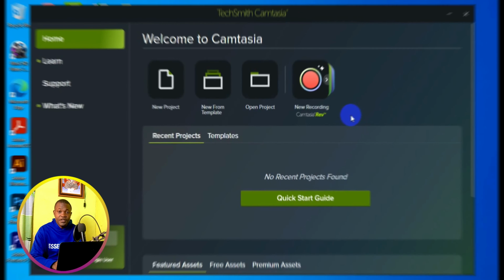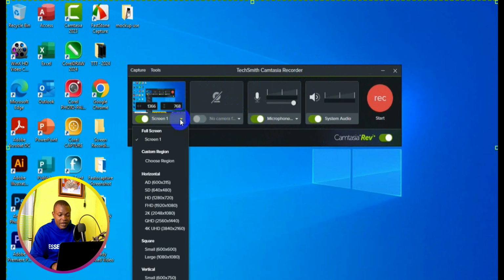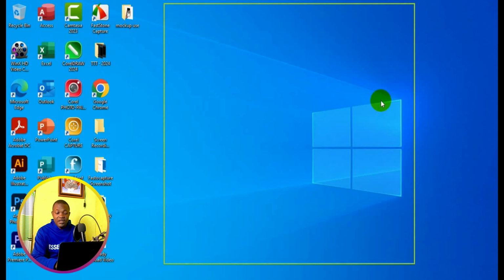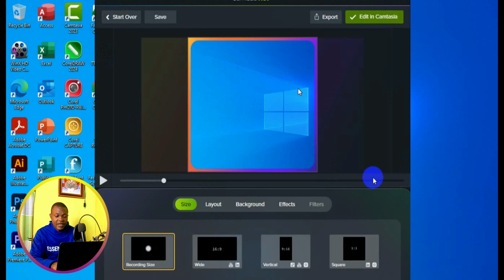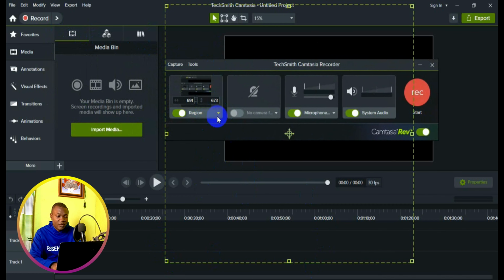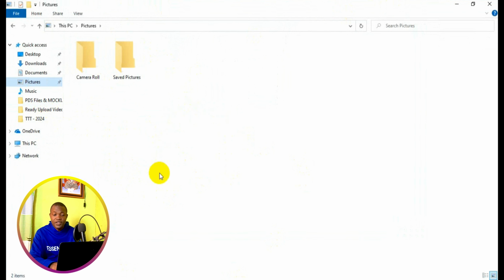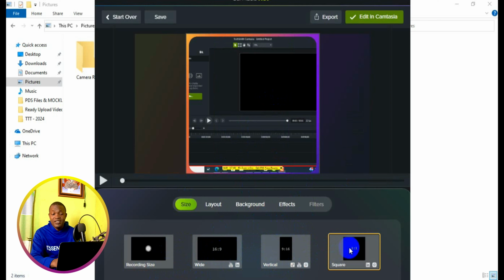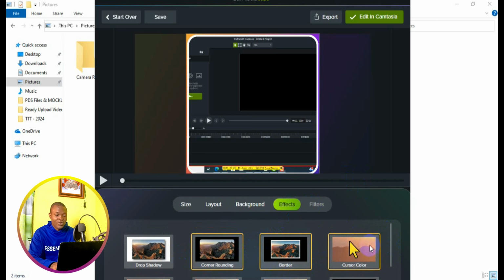How to Record Your Laptop Screen with Camtasia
**Title:** How to Record Your Laptop Screen with Camtasia

**Description:**
Hello, content creators! 🎥 In this tutorial, we’ll guide you through the steps to record your laptop screen using Camtasia. Whether you’re creating tutorials, capturing gameplay, or making presentations, Camtasia is a powerful tool that makes screen recording easy and efficient. Let’s dive in and start recording!

What you'll learn in this video:
1. Installing Camtasia - How to download and install Camtasia on your laptop.
2. Navigating the Interface - A brief overview of Camtasia’s user-friendly interface.
3. Setting Up Your Recording - Step-by-step instructions to set up your screen recording parameters.
4. Starting the Recording - How to start recording your screen, including options for recording audio and webcam.
5. Editing Your Recording - Basic editing tips to enhance your screen recordings within Camtasia.
6. Exporting Your Video - How to export your finished video in various formats.
7. Tips for High-Quality Recordings - Best practices for achieving high-quality screen recordings.

Why use Camtasia for screen recording?
Camtasia offers a robust set of features that make screen recording and editing accessible to both beginners and professionals. Its intuitive interface and powerful tools help you create polished, professional-quality videos.

This guide is perfect for anyone looking to record their laptop screen, from educators and professionals to gamers and YouTubers. Whether you're new to screen recording or an experienced content creator, these steps will help you make the most of Camtasia.

Let’s get started and record your laptop screen with Camtasia for high-quality videos! 🚀